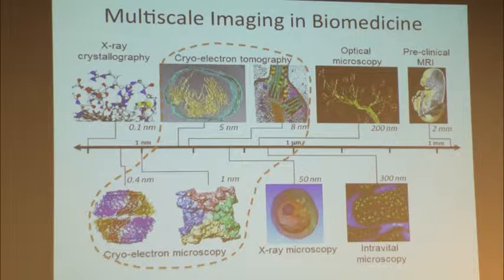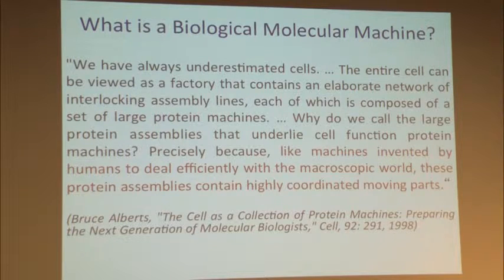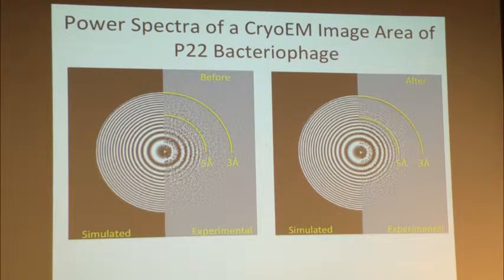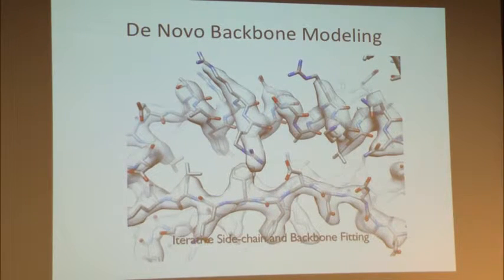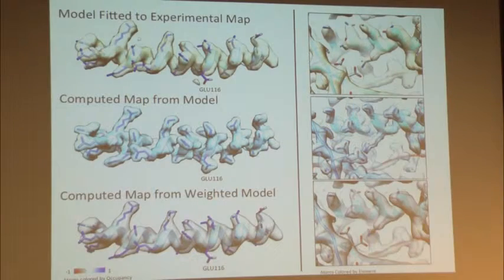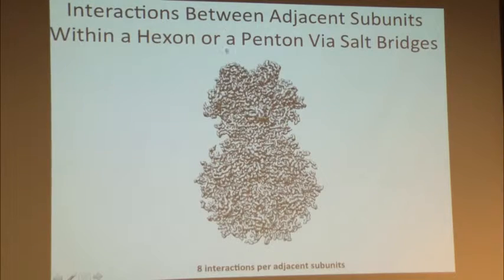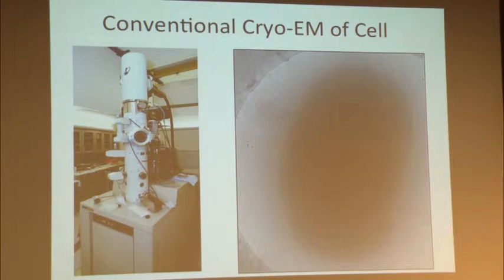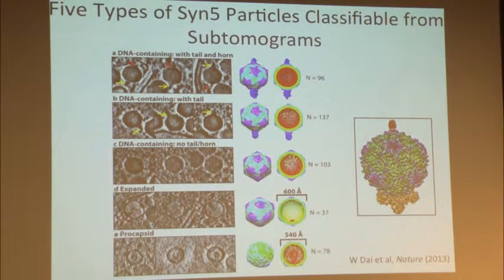APSCol 010616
Presentation: Electron Cryo-Microscopy of Molecular Machines
Date: January 6, 2016
Presenter: Wah Chiu, Baylor College of Medicine